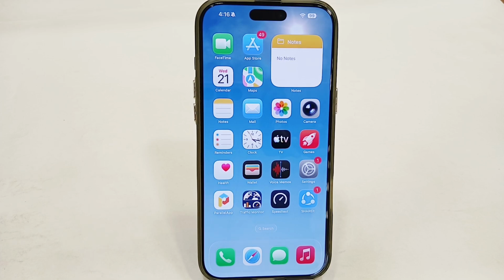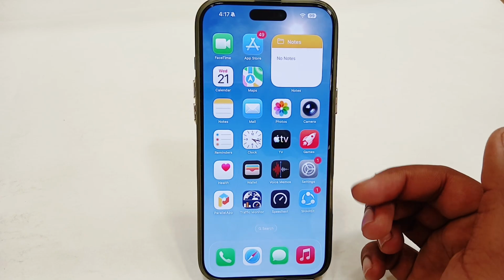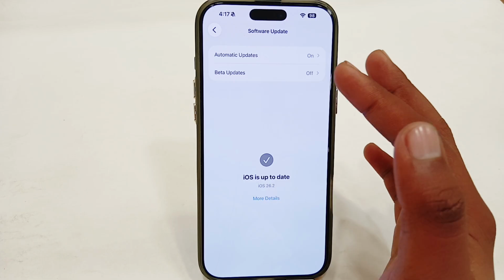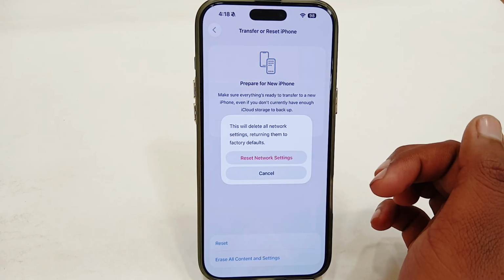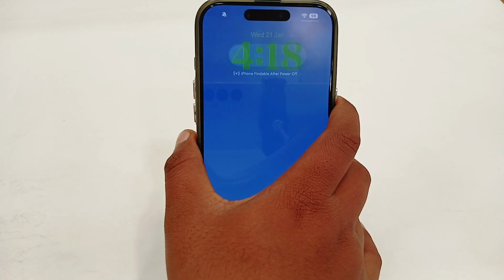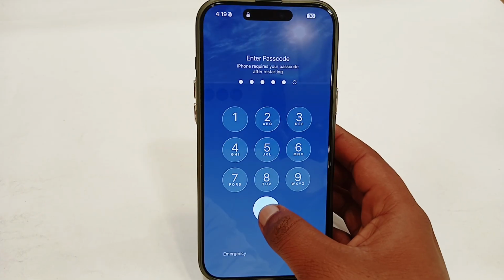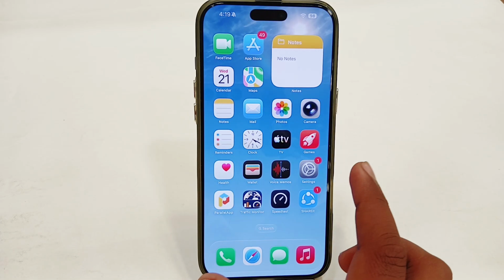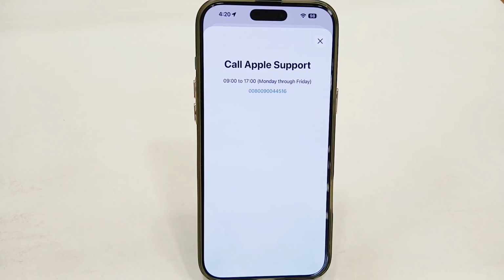How to Fix "An Update is Required to Use Data on This iPhone"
Title
How to Fix "An Update is Required to Use Data on This iPhone" (2026 Guide)

Description
Are you seeing the error "An update is required to use cellular data on this iPhone" or seeing "No Service" after the iOS 26.2 update? In January 2026, following the release of iOS 26.2.1, this error is often caused by a "Baseband Handshake" failure or a required Carrier Settings Update to align with the new USDS Joint Venture network standards. This updated tutorial covers the "Modem Firmware" check, the "About Screen" trigger, and the 2026 "Force Restart" sequence that resolves the cellular radio lockout on iPhone 17 and 16 models.

In this video, we cover:

The Carrier Settings Trigger: How to go to Settings - General - About and wait for 15 seconds to force the "Carrier Settings Update" prompt to appear.

The iOS 26.2.1 Hotfix: Why the January 27, 2026 emergency update is mandatory for fixing cellular connectivity issues and how to install it via Wi-Fi.

Checking Modem Firmware: A step-by-step on finding your Modem Firmware version; if it’s blank, I’ll show you how to perform a "Network Reset" to restore the baseband.

The 2026 Force Restart: The precise button combo (Volume Up, Volume Down, then hold the Side Button for 15 seconds) to clear the Secure Enclave and restart the cellular antenna.

Removing/Reinserting SIM or eSIM: Why refreshing your physical SIM or toggling your eSIM line is critical for re-provisioning your device on the 2026 5G-Advanced networks.

The "Wired Restore" Method: How to connect to a Mac/PC and use Finder to "Update" rather than "Restore," which can often push a clean version of the modem firmware without wiping your data.